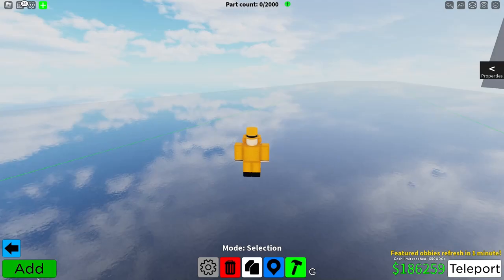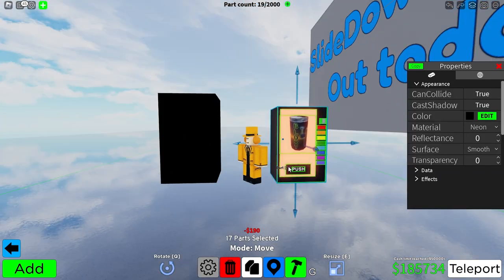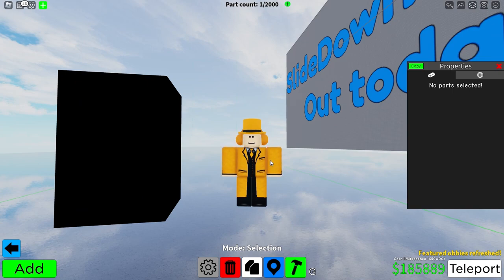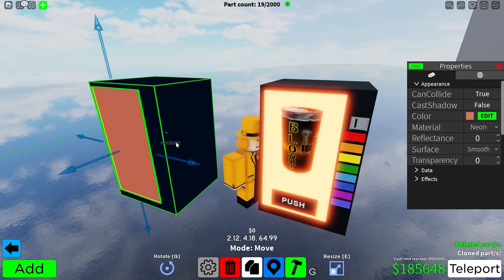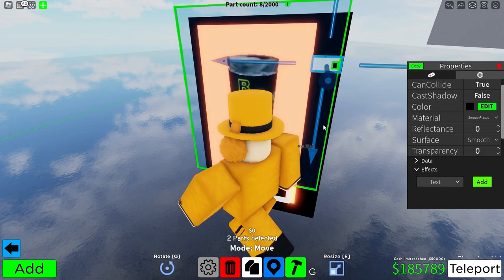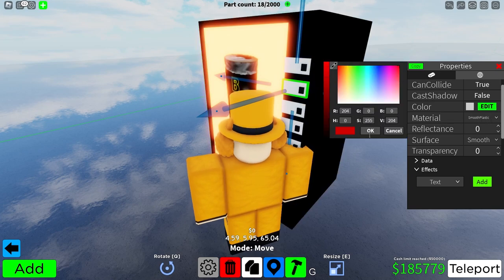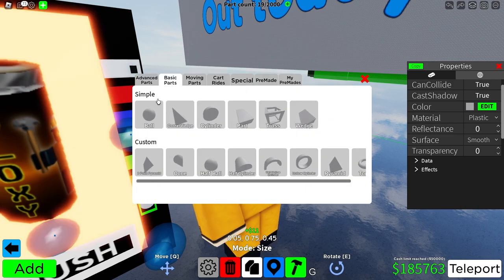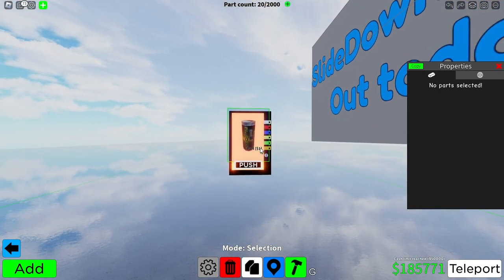How To make A Cola Machine In Obby Creator!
Select Better Quality for a Better Watching Experience.